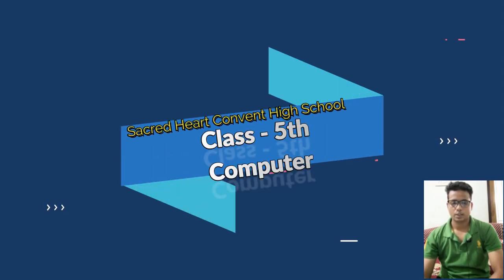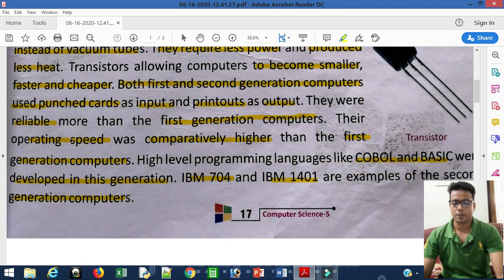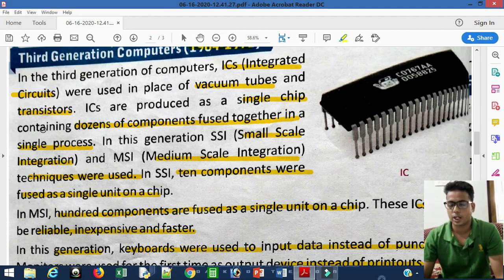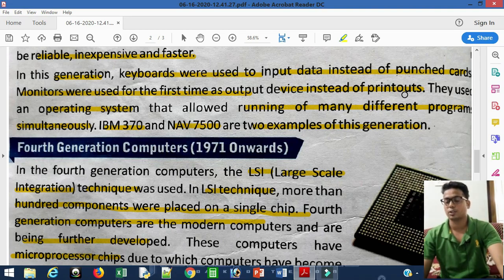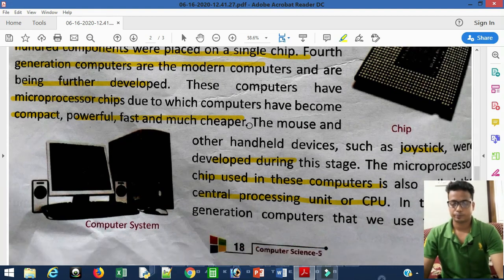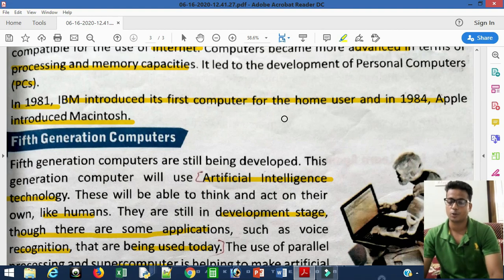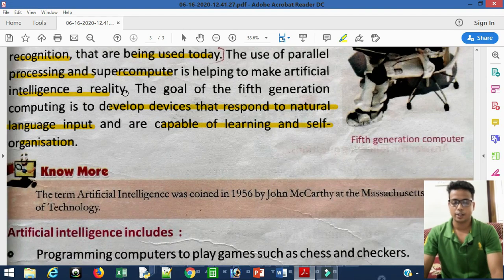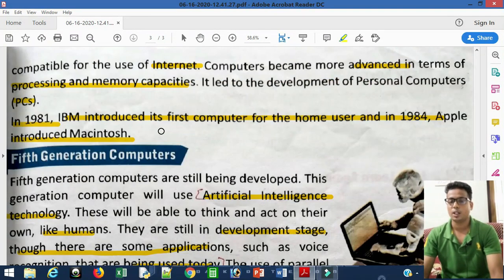Generation of Computer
In this video you will be abel to know abot generation of Computer.